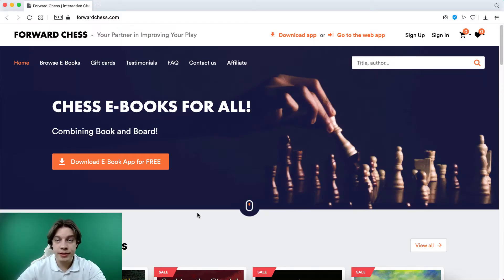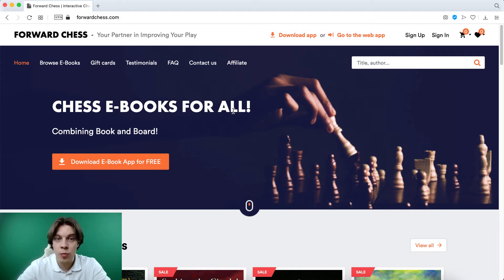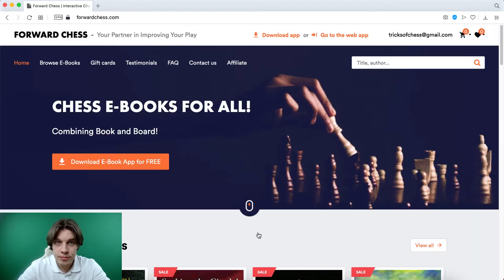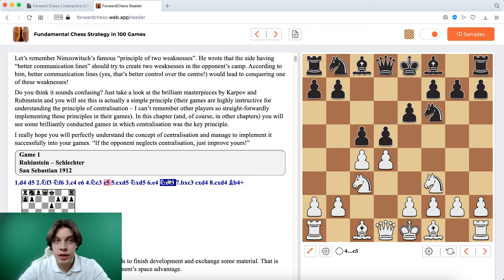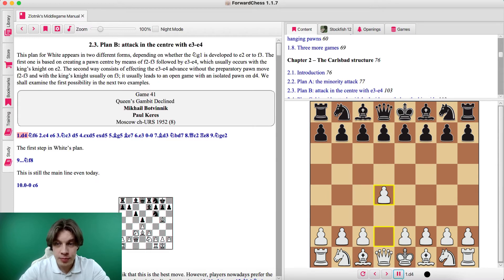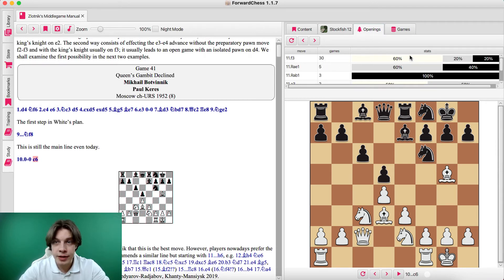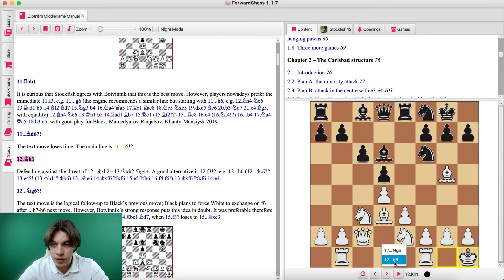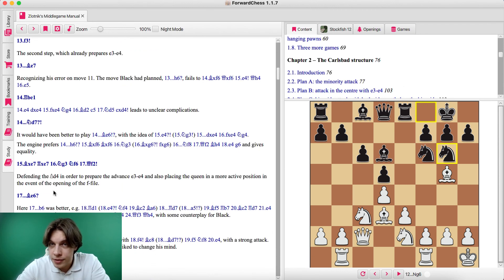Forward Chess Desktop Application Review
My dear chess friends!

This is FM Victor Neustroev and in this video I will show you an application that can help you improve in chess. Do you like reading books about chess? I know that reading physical books could be tiring and time-consuming process. But this new app allows you to read books whenever and wherever you want!